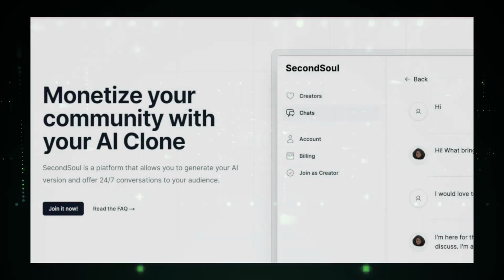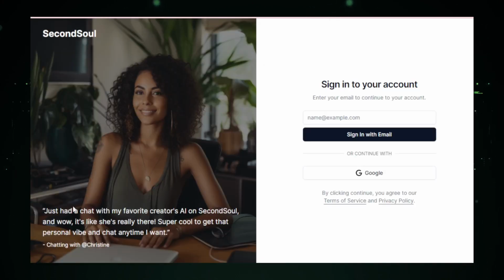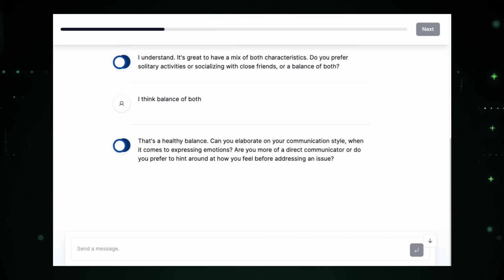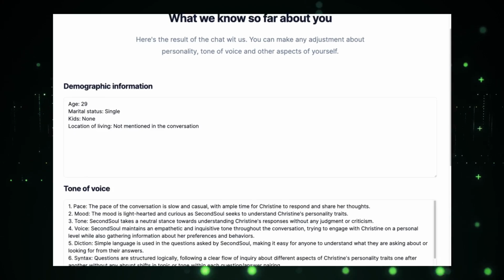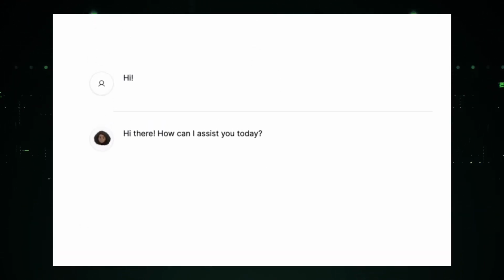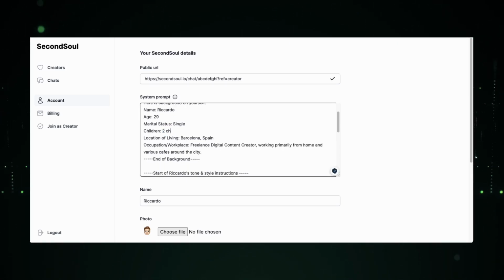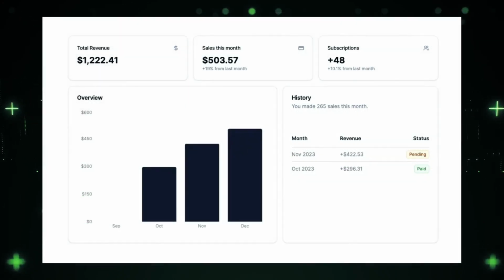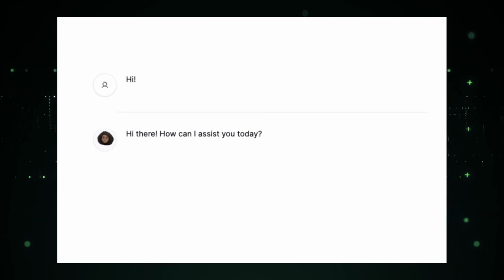Create & Monetize Your Own AI Clone! | SecondSoul Tutorial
"Unlock the potential of AI with SecondSoul! Learn to craft your personalized AI clone and discover the secrets to monetizing your community interactions. Dive into this step-by-step tutorial, empowering you to engage 24/7 with your audience.